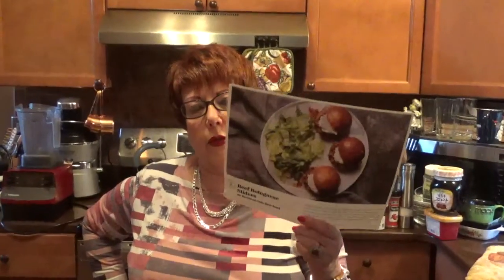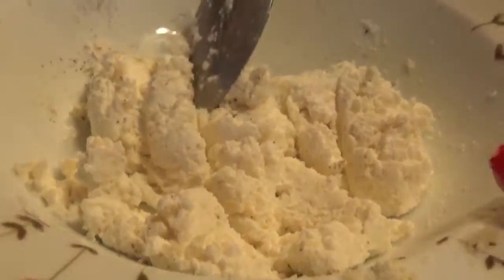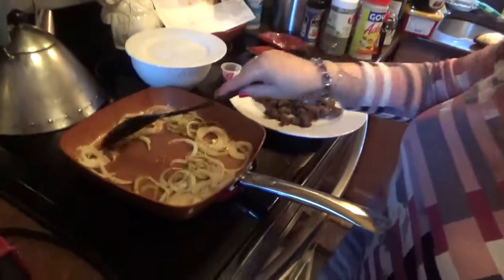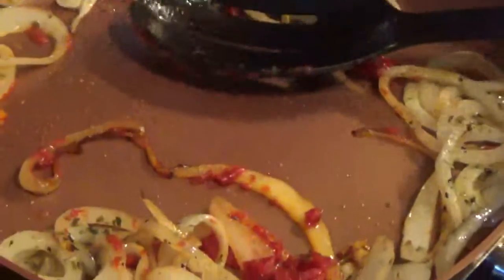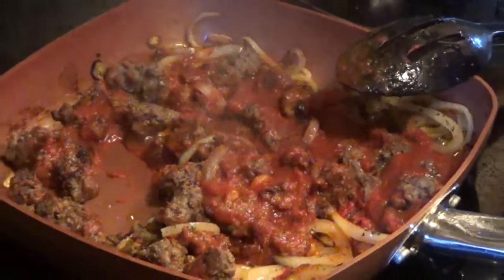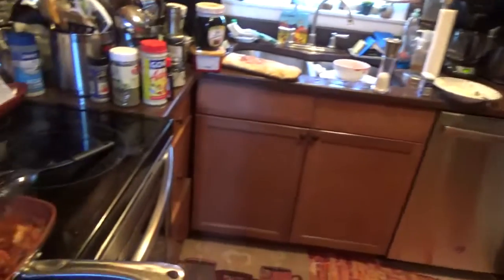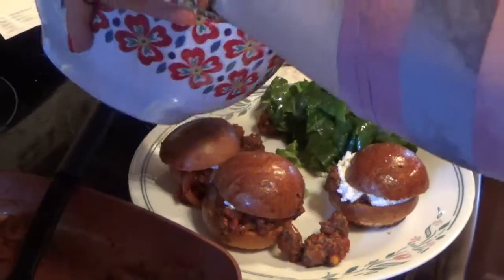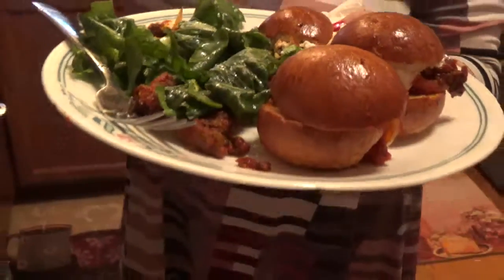Let's Cook---Plated Delivery Meal Service- Beef Bolognese Sliders